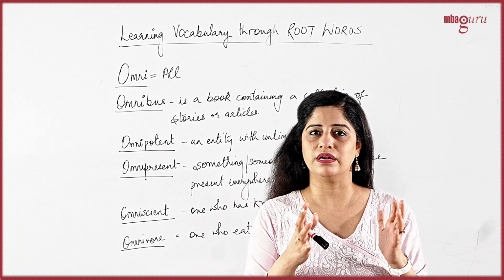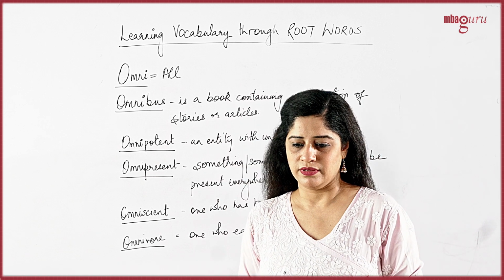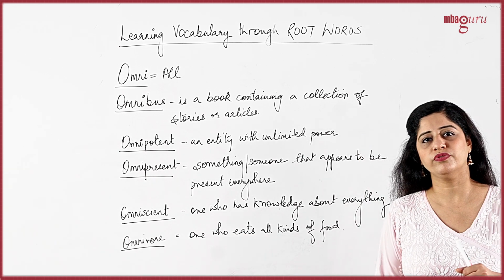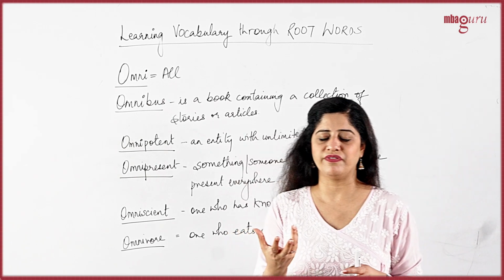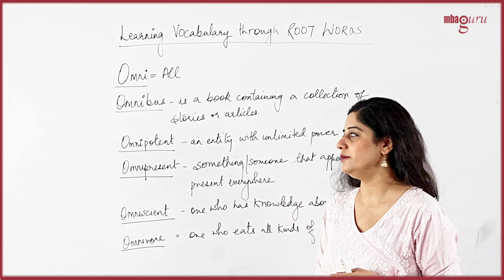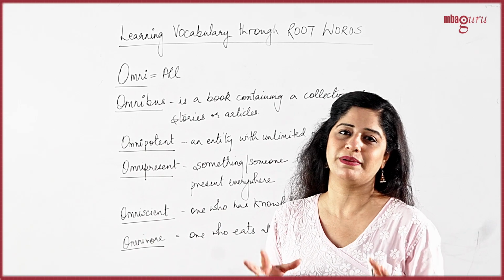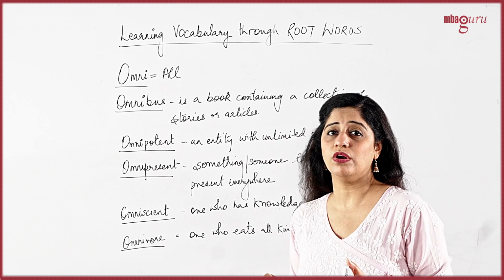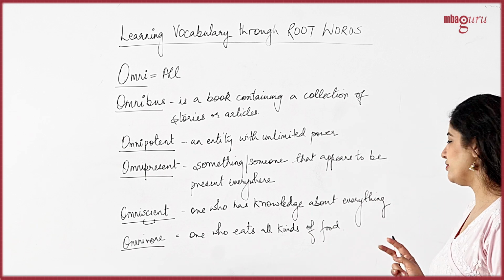Powerful Vocab Building for MBA entrance exams - Mentor to 100s of CAT VARC 99+%ilers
In this video, one of the most loved mentors of VARC in CAT & someone who has guided 1000s of CAT aspirants beyond 99.9%iles in the Verbal section of CAT, Tina ma'am, shares a simple and powerful way of learning new words and building your vocabulary in a fun and sustainable way without cramming words and meanings. While Vocabulary is generally not tested directly in CAT, it plays an important role in developing your RC and is also a critical part of some non-CAT MBA entrance examinations apart from playing an important role in the PI-WAT phase of selection to top MBA colleges.

Most CAT aspirants, whether undertaking CAT 2025 preparation or CAT 2026 preparation, find Verbal Ability & Reading Comprehension (VARC) section of CAT to be challenging because in their minds, unlike Maths/QA/DILR, there is no defined syllabus as language is vast and limitless in many ways. Tina ma'am not only shares the process to drastically improve your vocabulary for VARC and interviews, she also shares several examples of how you can use Roots words to build your vocabulary.

As someone who has mentored 100s of CAT aspirants to Top MBA Colleges such as IIM A, IIM B, IIM C, IIM L, IIM I, IIM K & other top B-Schools such as FMS, XLRI, MDI, SP Jain, NMIMS, ISB, she knows what it will take for you to crack the code of CAT Preparation.